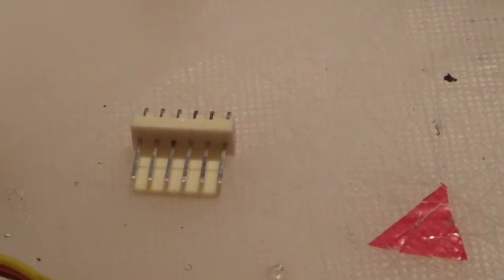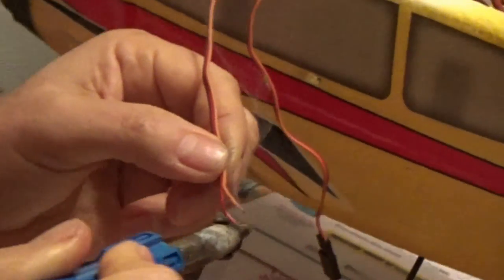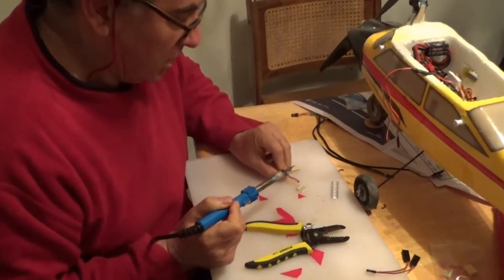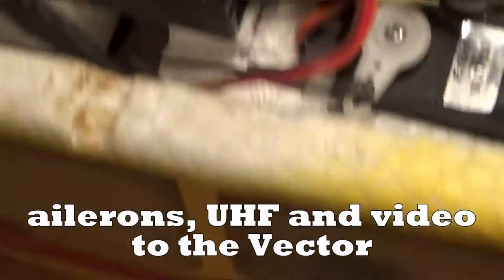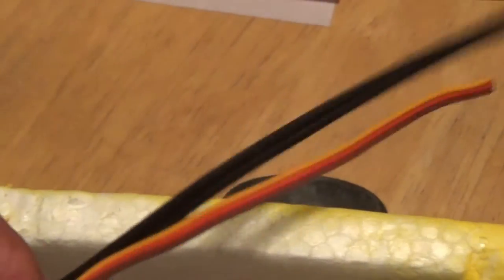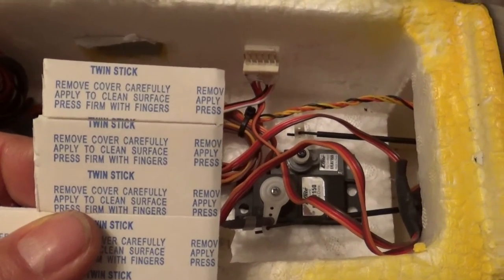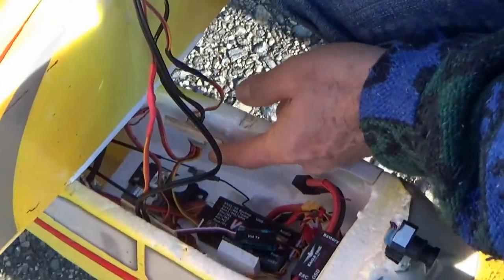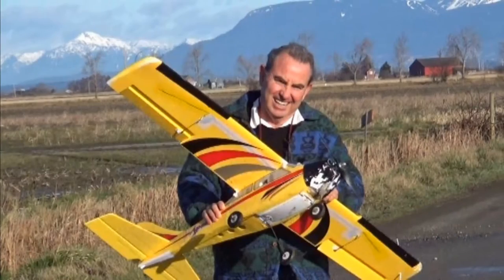E-flite Apprentice wings quick connectors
I always had troubles with connecting the wings fast and precise on the Apprentice.  I looked in the local electronic store for these 6 pins connectors that make life much more easy!